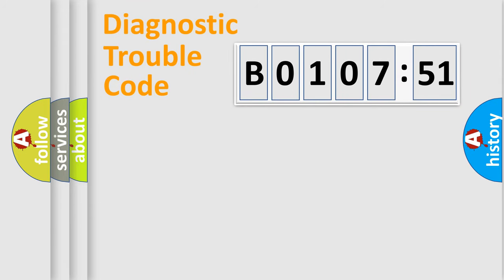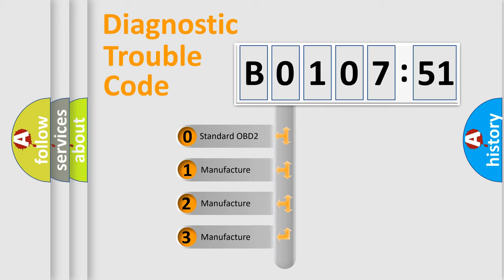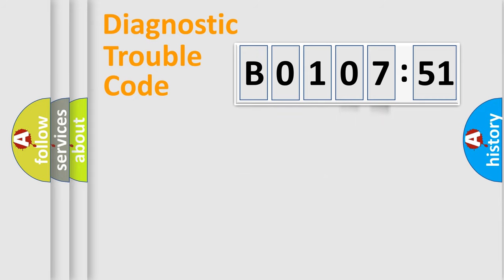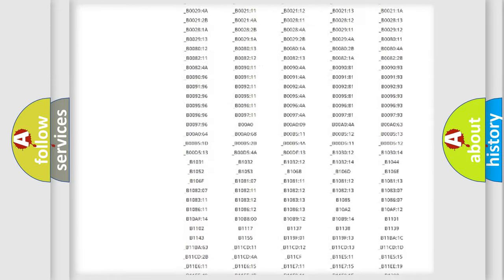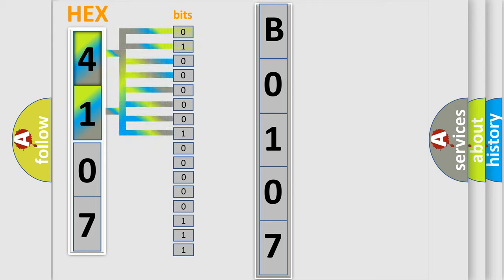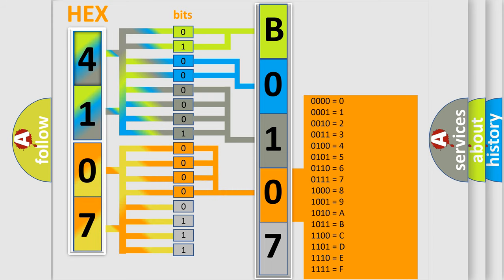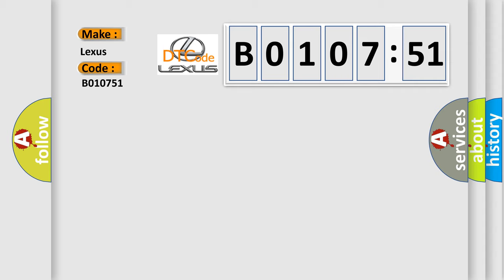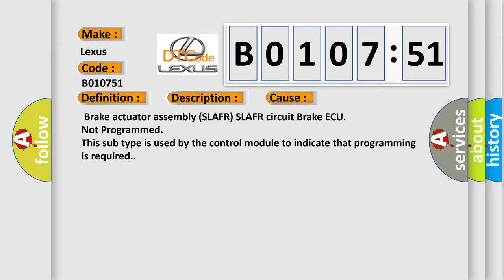DTC Lexus B0107-51 Short Explanation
Contents:
0:21 Basic DTC analysis according to OBD2 protocol standard.
1:48 Insight into programming
2:58 A diagnostically understandable description of the Diagnostic Trouble Code
3:05 Basic error definition

Make:
Lexus
Code:
B0107 51
Definition:
ABS RF SLA Solenoid
Description:
Overcurrent in SLAFR continues for 0.05 seconds or more.
Cause:
 Brake actuator assembly (SLAFR) SLAFR circuit Brake ECU
Failure Type:
Not Programmed